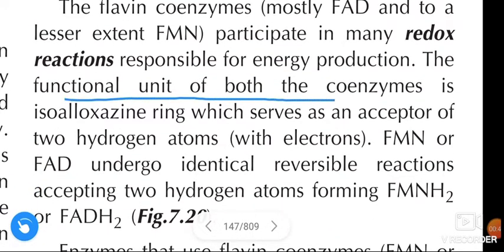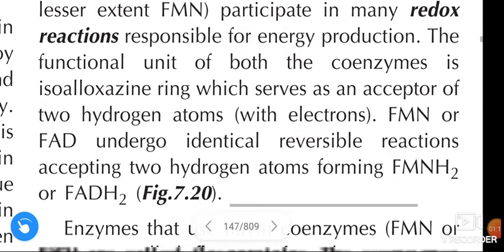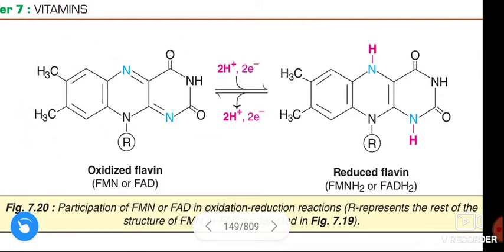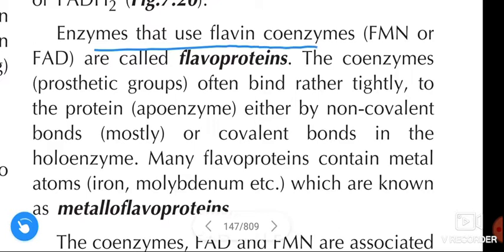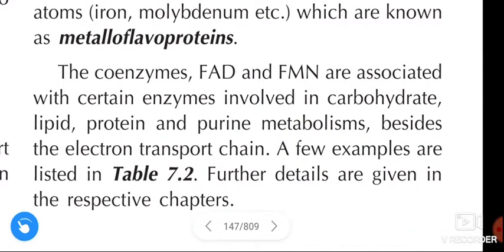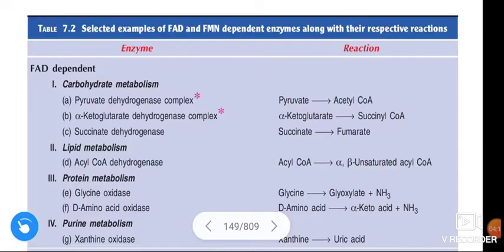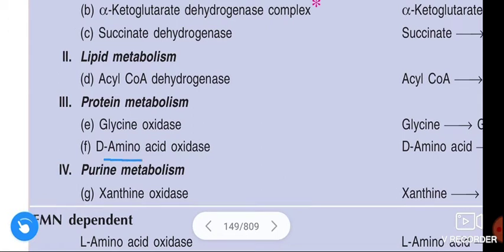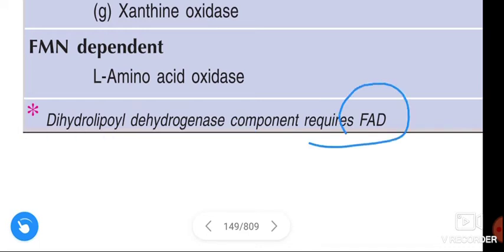Biochemical functions of vitamin B2 or Riboflavin